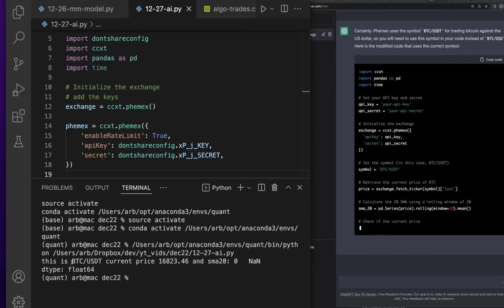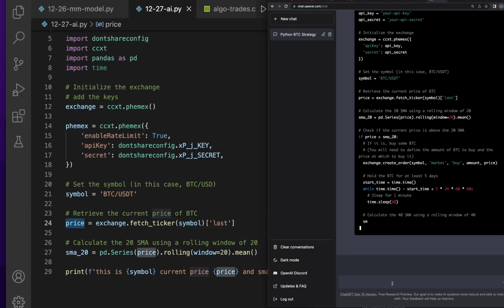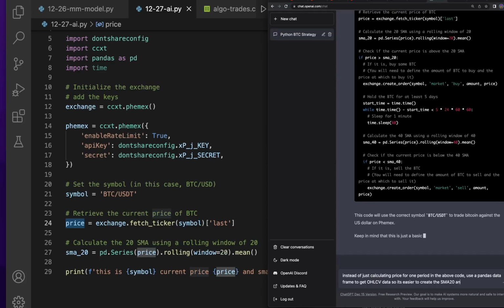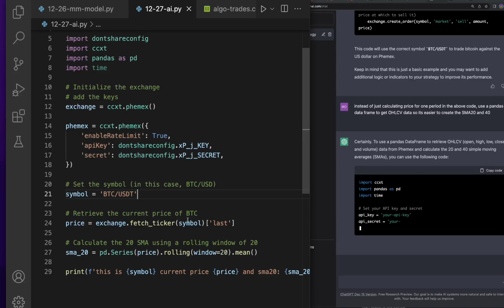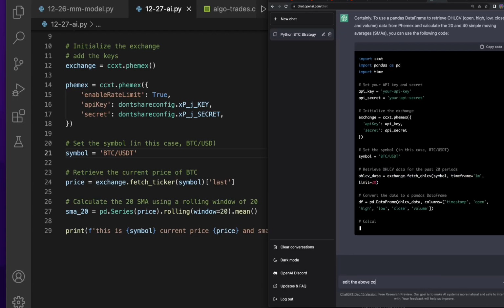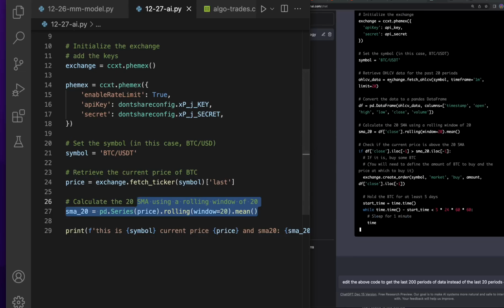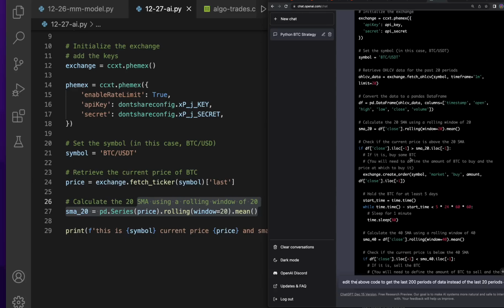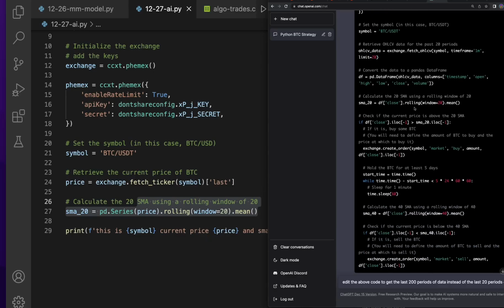Fixing AlgoTrade Bootcamp: Why SMA 20 and 40 Require More Data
In this video, we'll dive into the world of automated algo trading software and explore why calculating the Simple Moving Average (SMA) requires a rolling window of prices. We'll use the AlgoTrade Bootcamp to illustrate the challenges of working with a single price period and show how to modify the code to get the last 200 periods of data instead. This video is suitable for those who want to learn the basics of technical analysis, crypto day trading strategies, and automated trading systems.